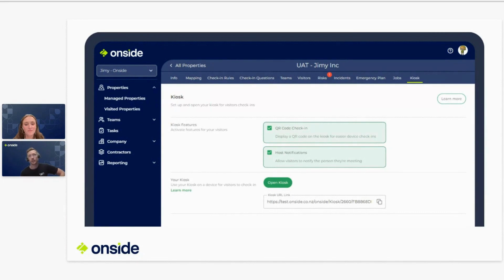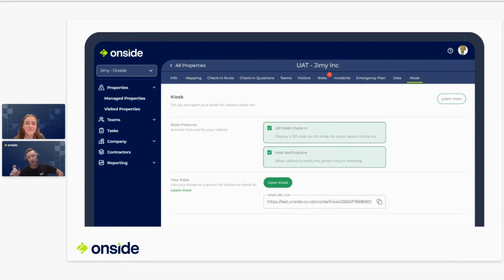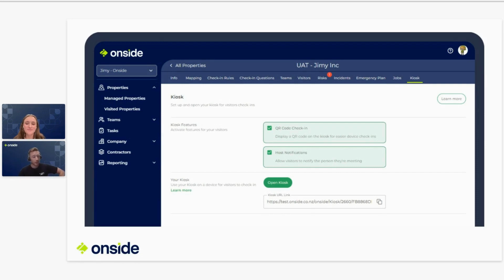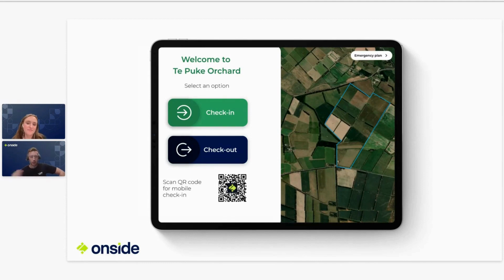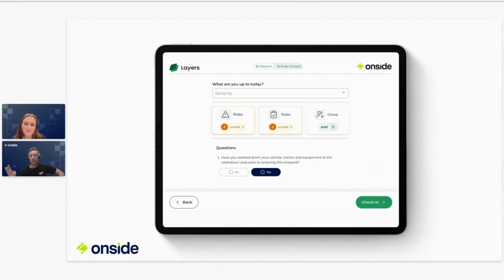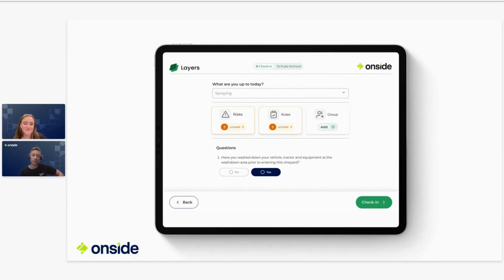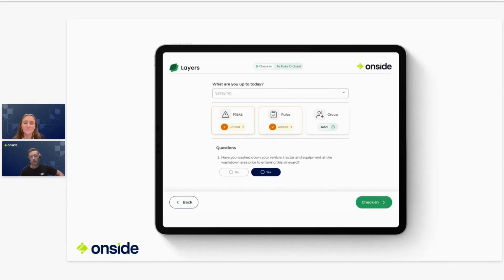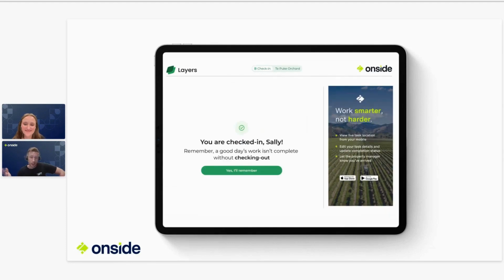Onside Kiosk for visitor check-in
Coming soon - the Onside kiosk is getting updated. Let your visitors to rural sites check-in on a device with the kiosk. The new updates will make this a joyful experience for your visitors. This video walks you through the new designs for the kiosk.